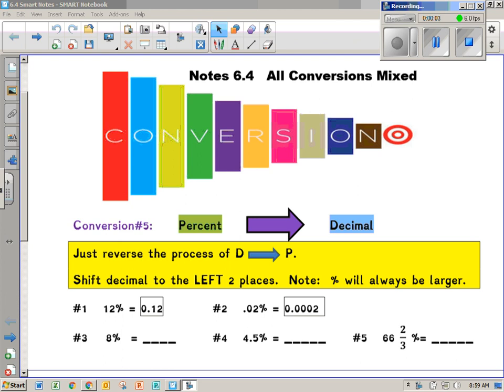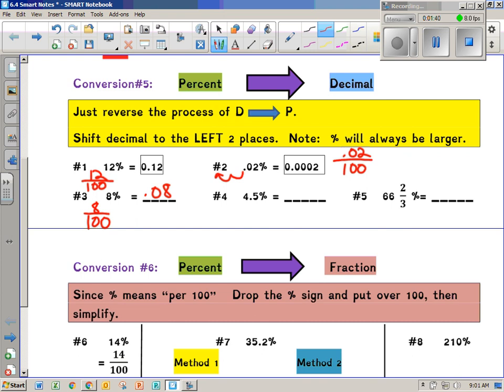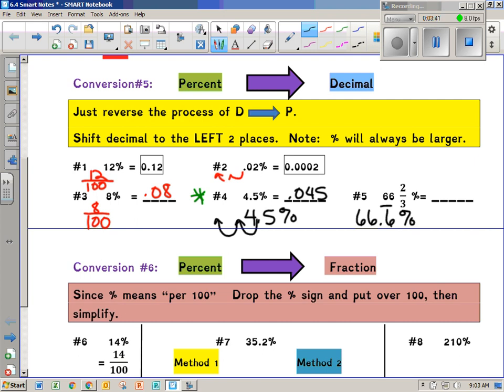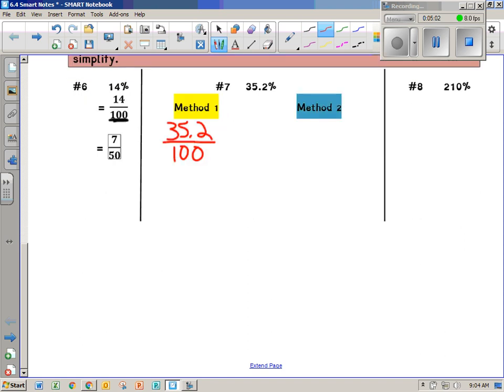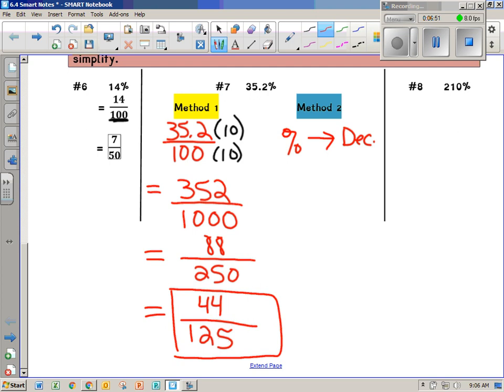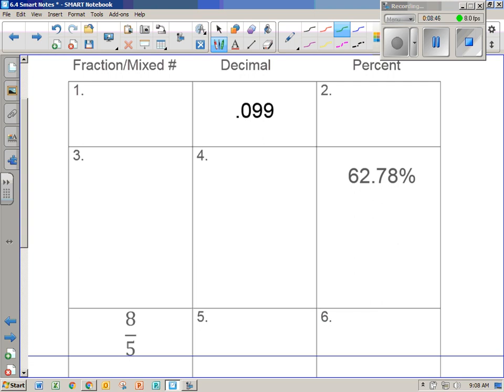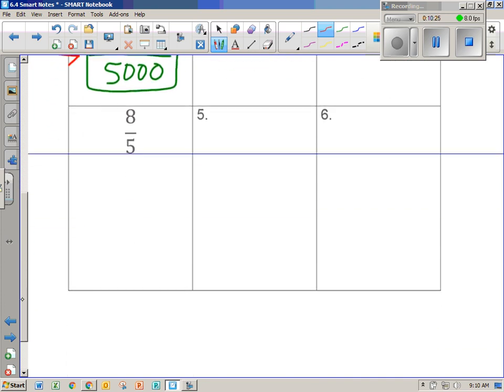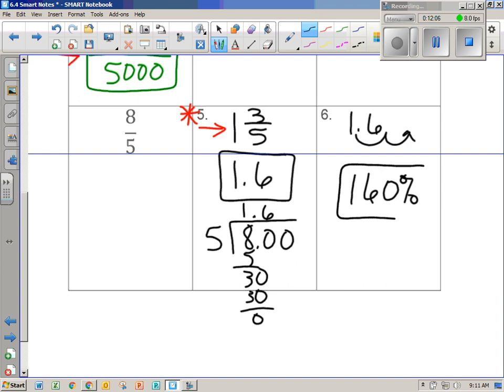6.4 "Fraction, Decimal, Percent Conversions Mixed" Shaw Video